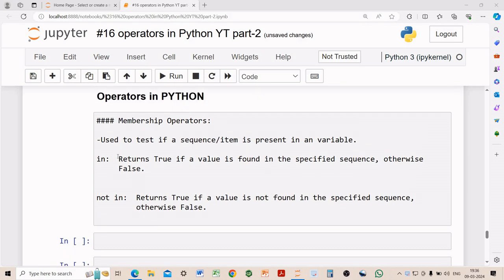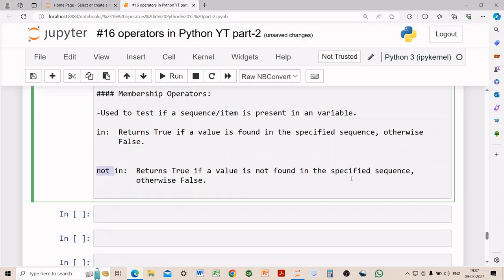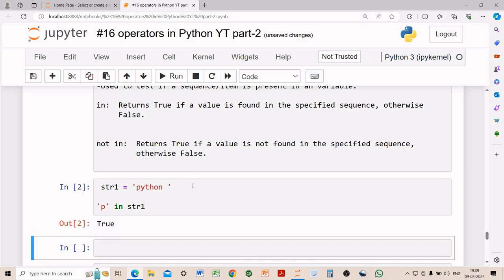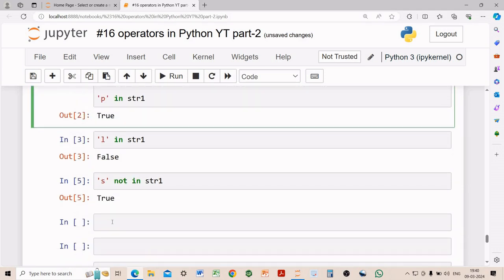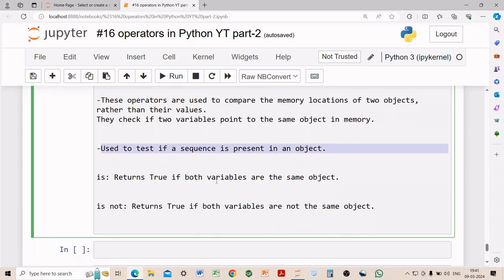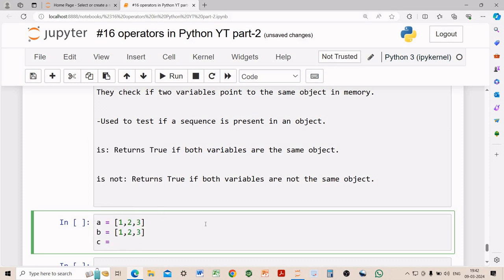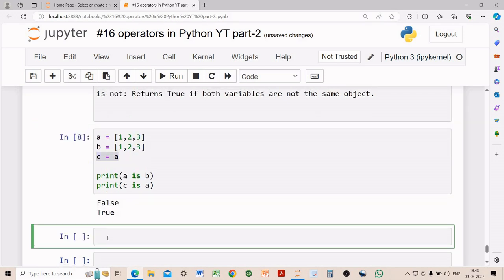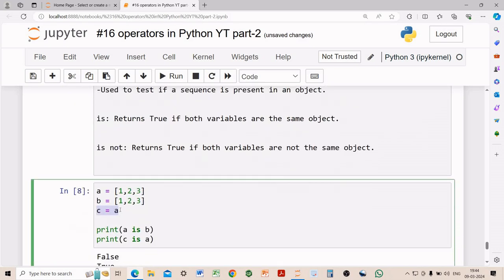Operators in Python part-3 #16 |Membership and identity operators |Python for Data Science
Python For Data Science | Creative Data Science / ML & AI | Interview questions |pythonprogramming |Python for Beginners in hindi

In this video i have explained useful operators in python
1.Arithmatic Operators.
2.comparison Operators .
3.Assignment Operator
4.Logical operators
5.Membership
6.identity

These operators can be used with integer, float, and complex numbers in Python. The arithmetic operators follow the order of operations (PEMDAS) and can be combined with parentheses to change the order of evaluation.

.JU